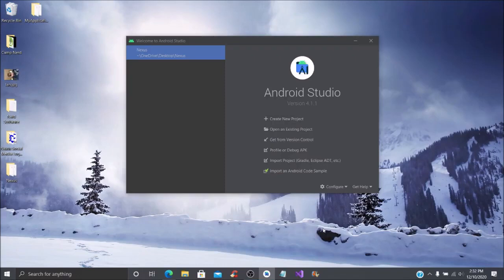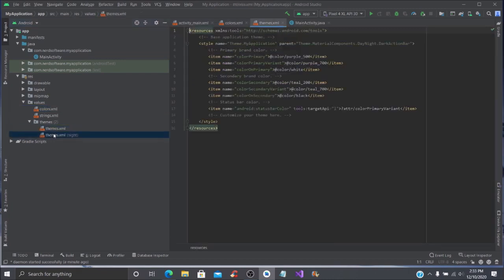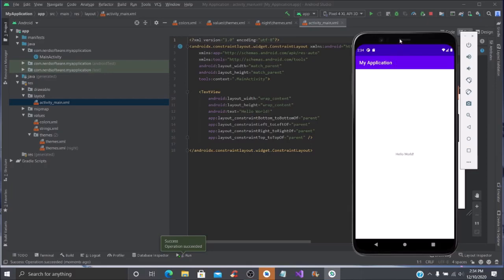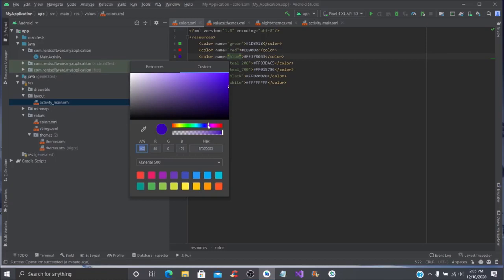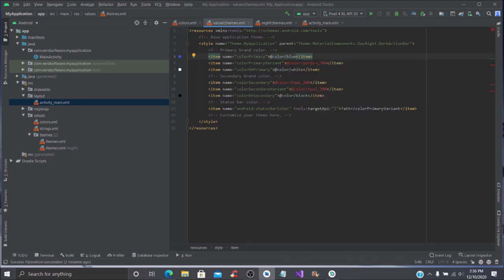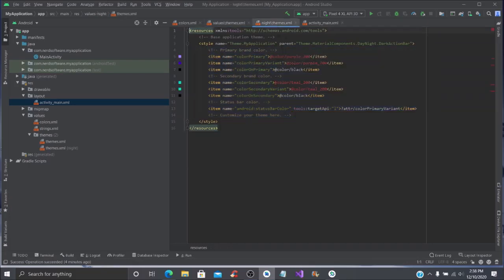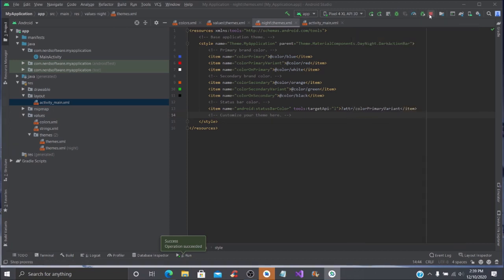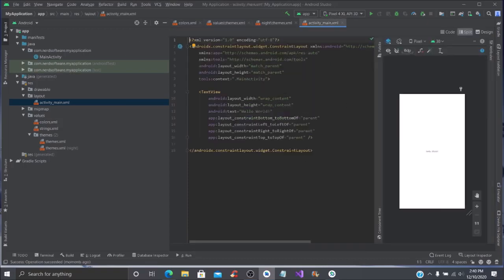Changing Theme Colors in Android Studio